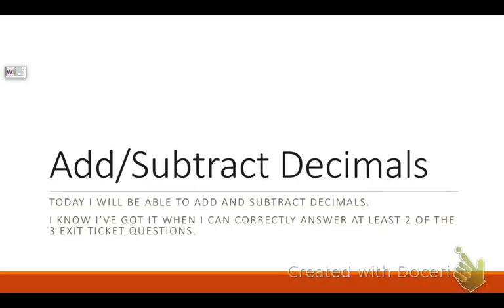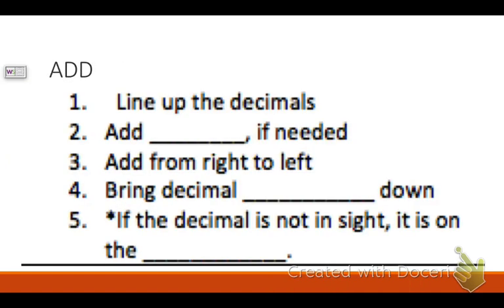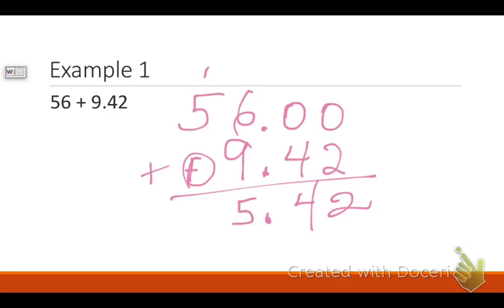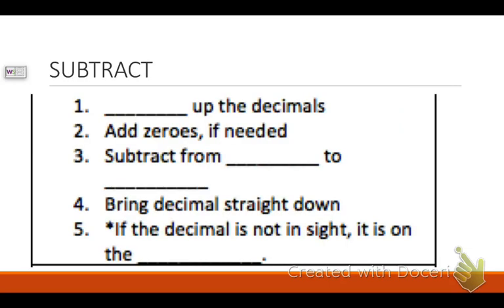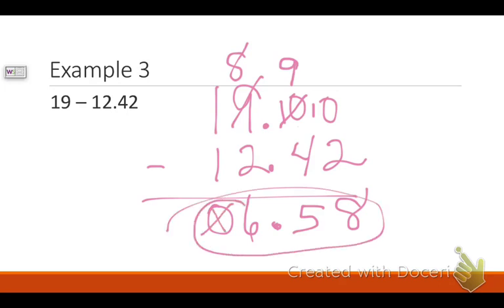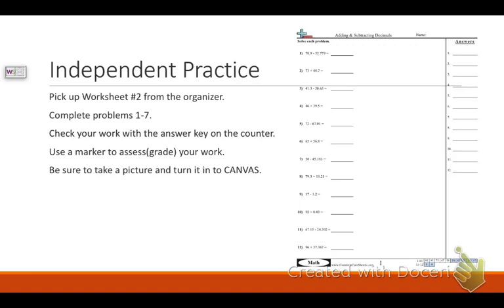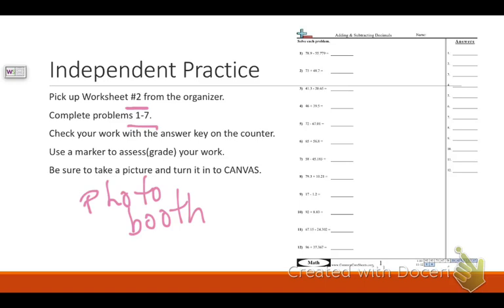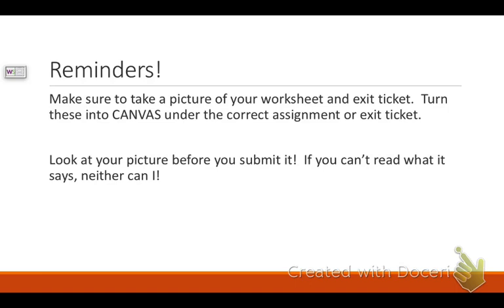Adding and Subtracting Decimals